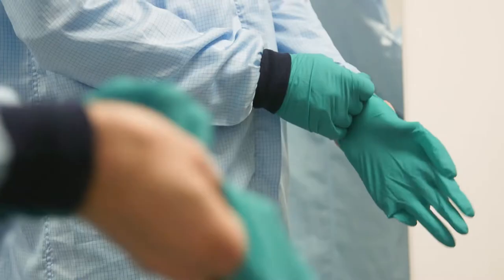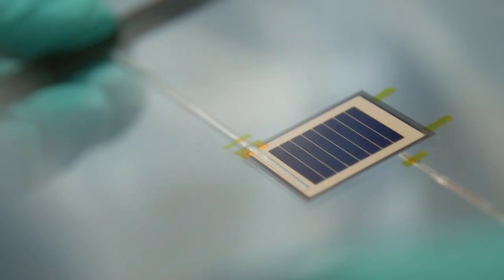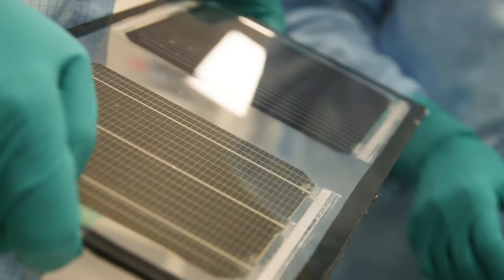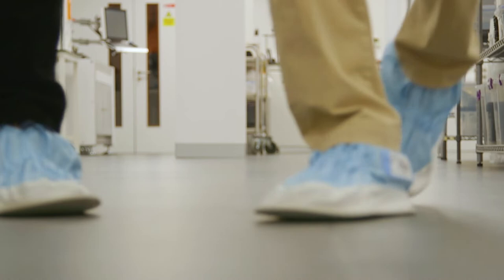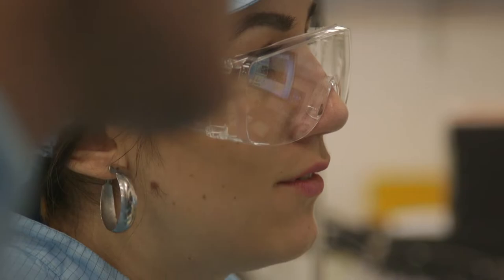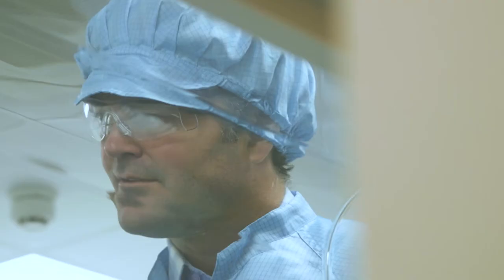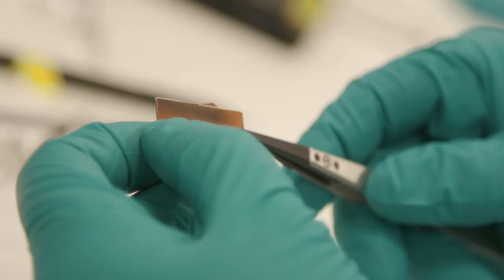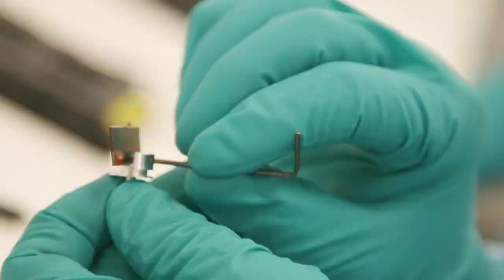EPSRC Prosperity Partnerships | University of Oxford and Oxford PV on Solar Cells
Hear from Professor Henry Snaith from the University of Oxford and Dr Christoper Case Chief Technology Officer at Oxford PV as they discuss their work together on solar cells.

Their research looks at developing the next generation of perovskite solar cells.

Silicone is the main material used in existing photovoltaic cells, but it's reaching its efficiency limit. In answer they Developed a material called perovskite, which is a completely different semiconductor and can put it on silicone and boost its efficiency, so efficiency is no longer limited by the ceiling that was there for silicone.

 Oxford PV is currently pushing the perovskite layered silicone cells to market. The next step, and the prosperity partnership's aim, is to get rid of the silicone entirely, and have completely low cost perovskite product.

Let’s connect!